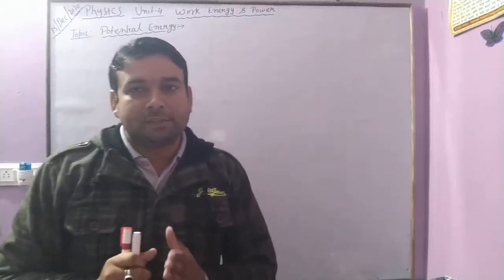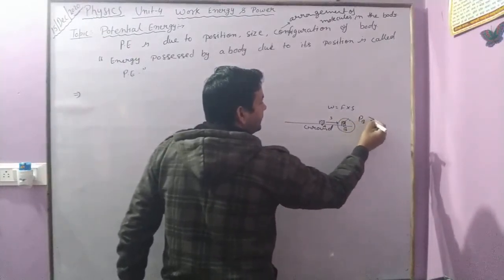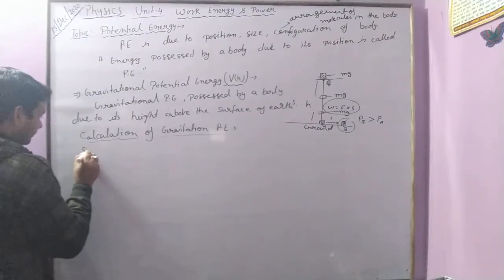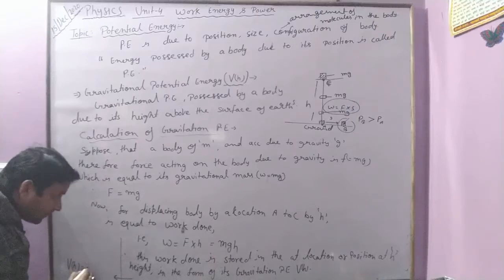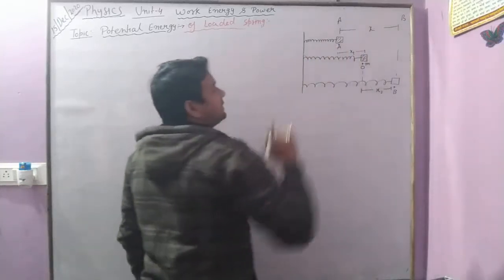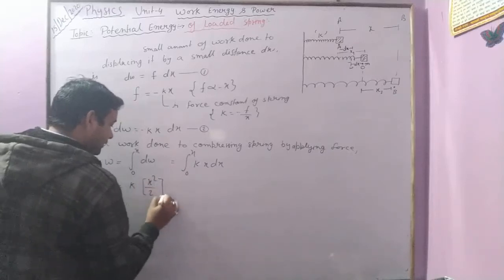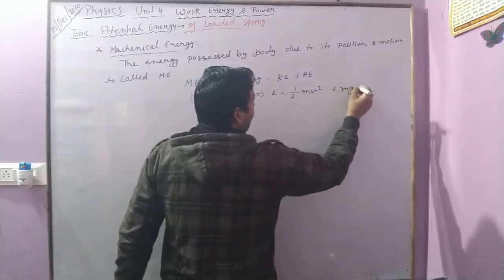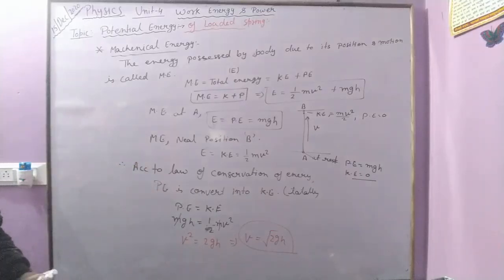Class 11th Physics Unit 4- Work Energy and Power, Part 6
concept of potential energy and gravitational potential energy